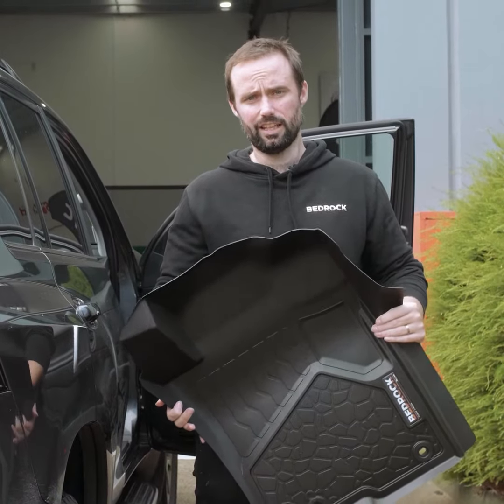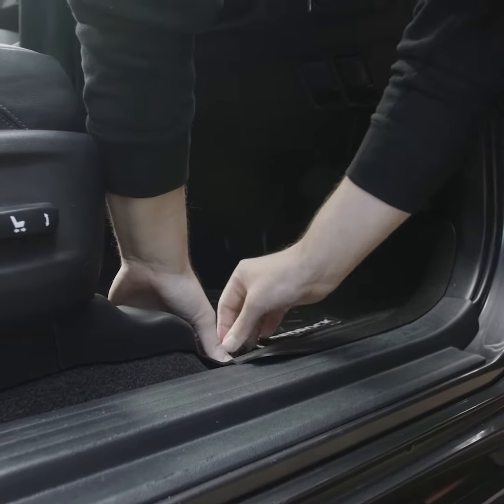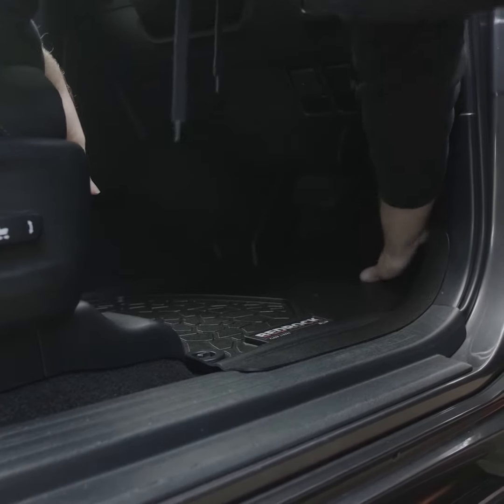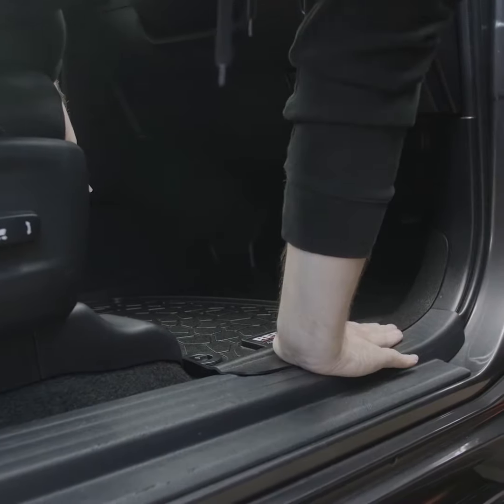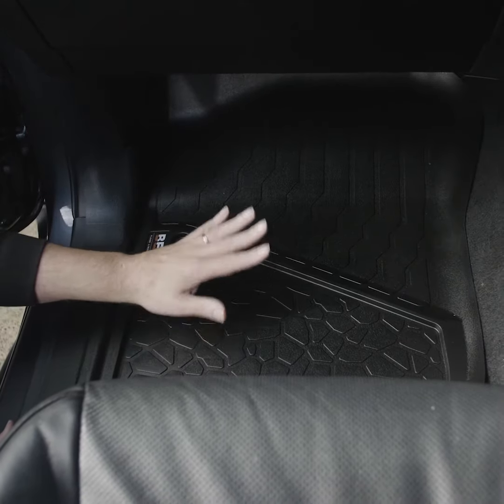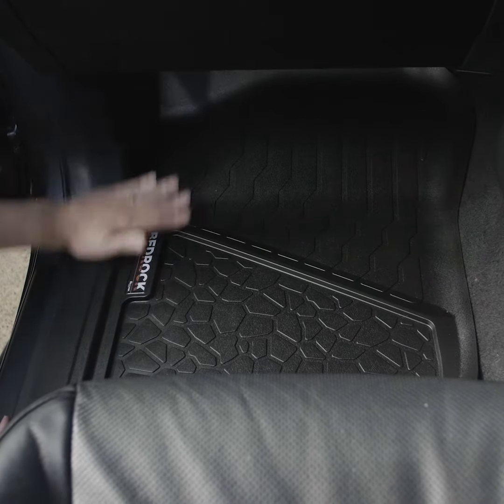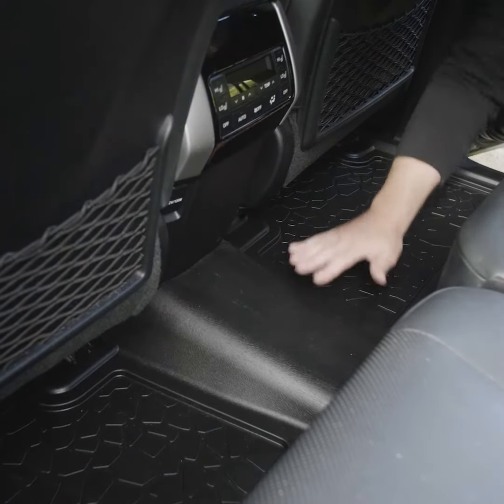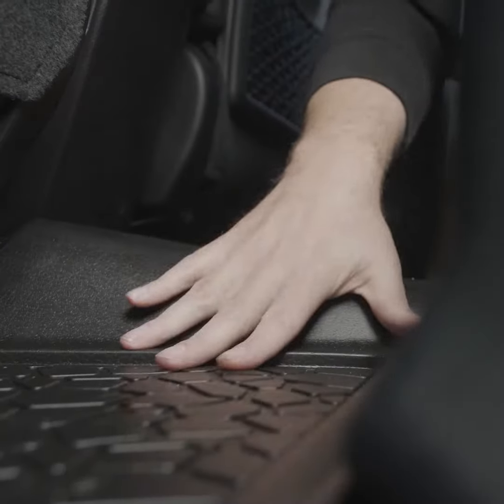Bedrock Walkthrough - Toyota Prado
Australian made, this floor liner is built tough, lasts forever and will look like right at home in your Toyota Prado.

As with all FitMyCar car gear, this fella comes with a 100% Fitment Guarantee and is shipped free to your door all year round.